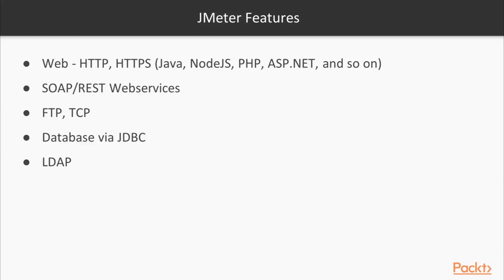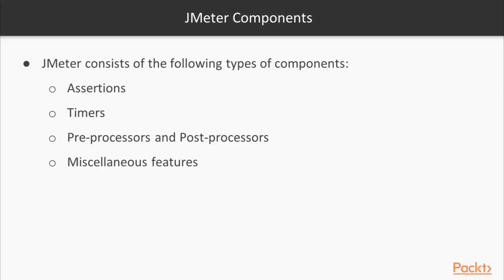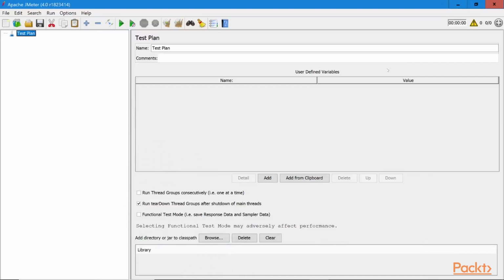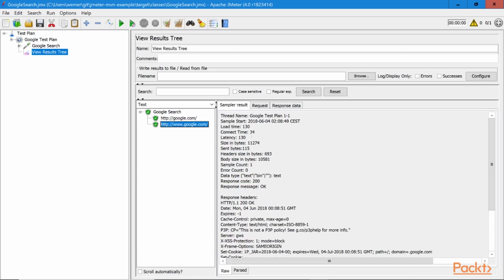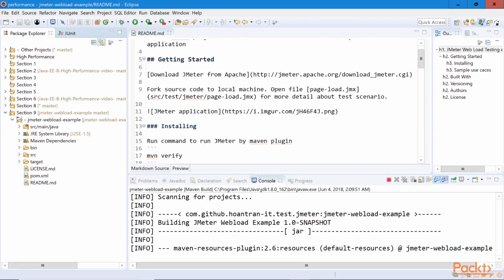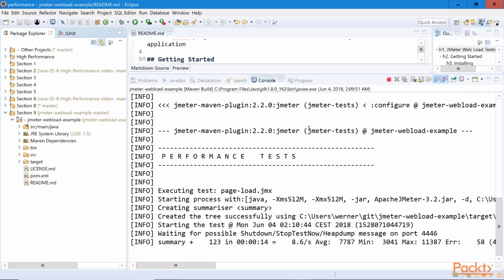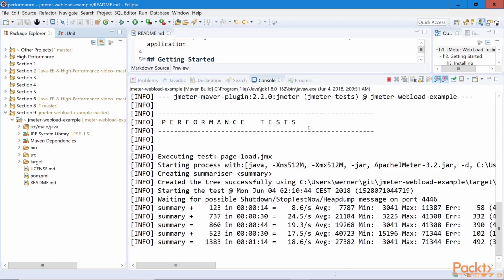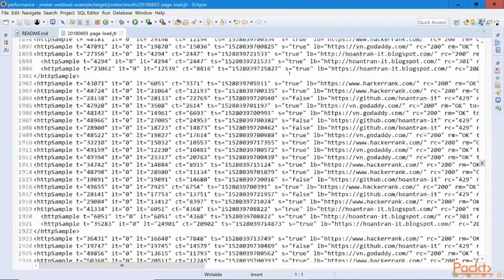Java EE 8 High Performance: JMeter|packtpub.com